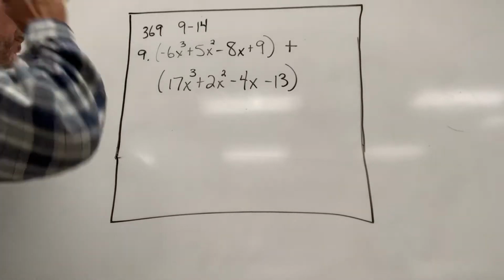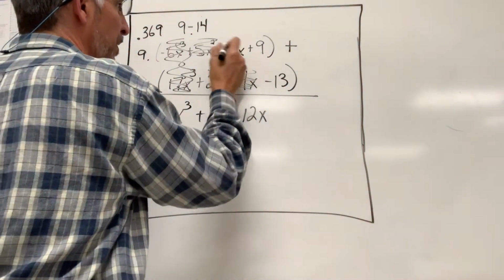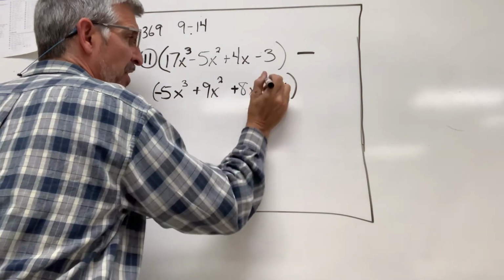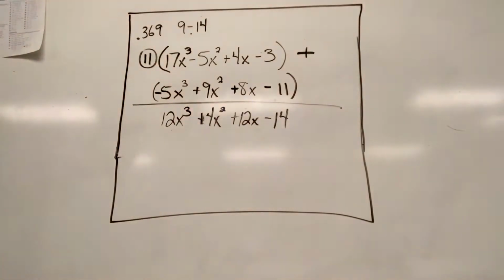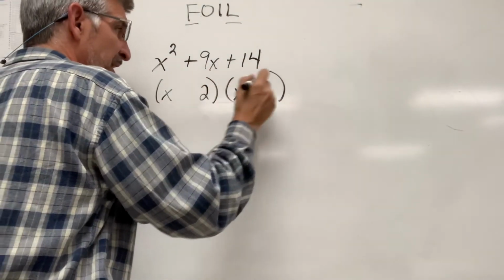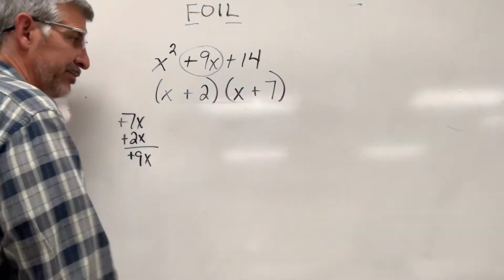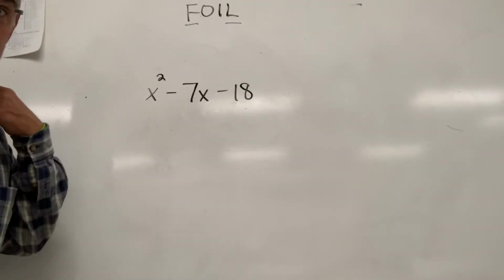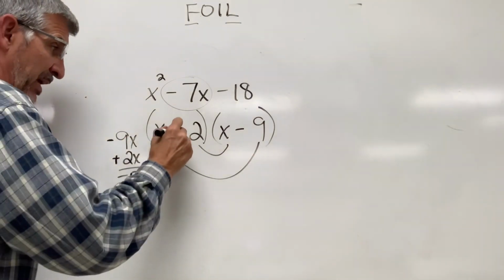November 18, 2020